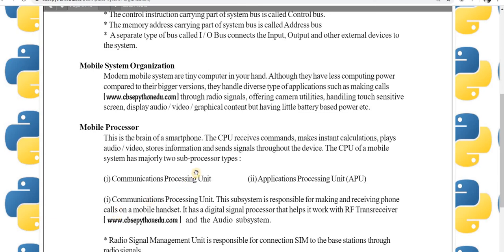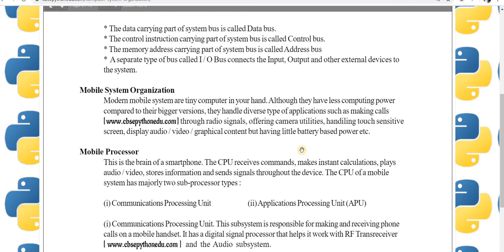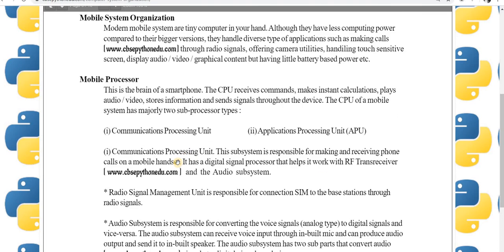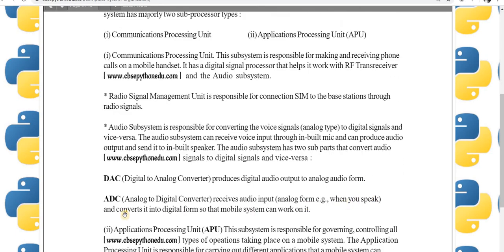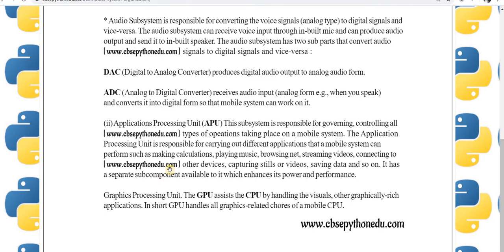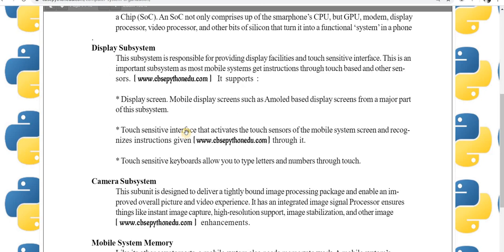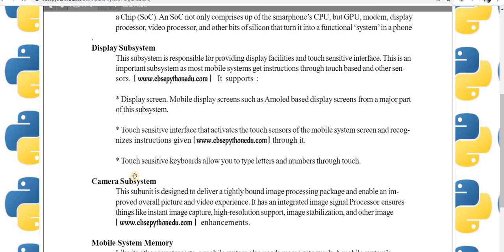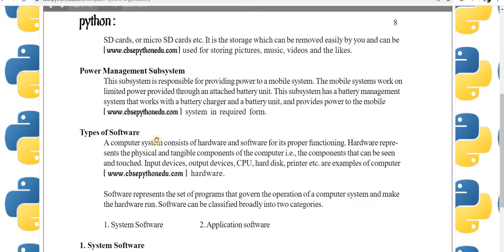Computer System Organization part 2 | Python | Class XI | CBSE | CSisthan